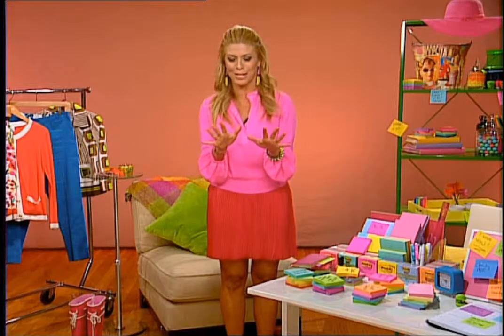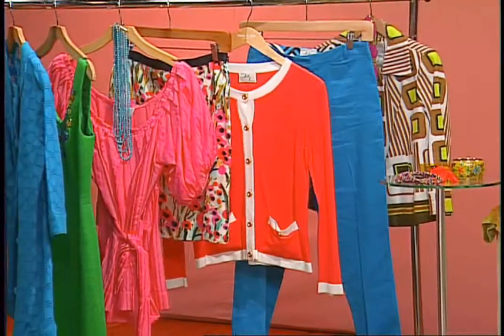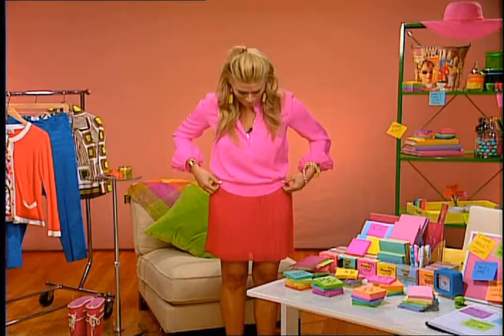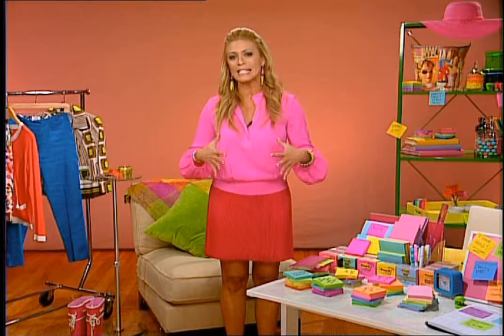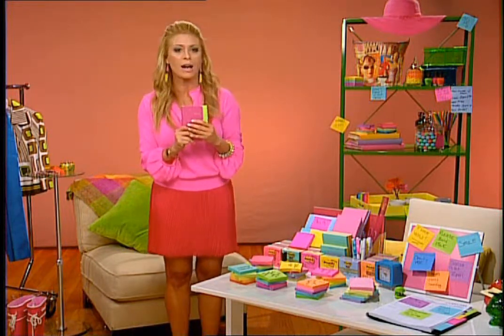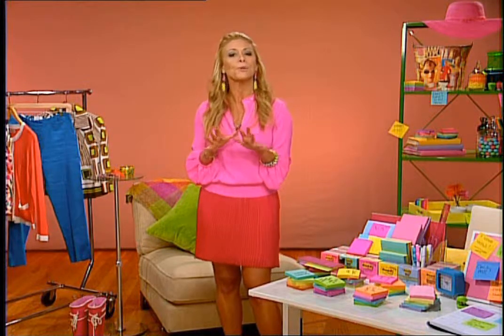Add a Splash of Color into your World with Jill Martin and Post-it®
Fashion and Lifestyle Expert Jill Martin's Top Tip for Adding Color to Your Life